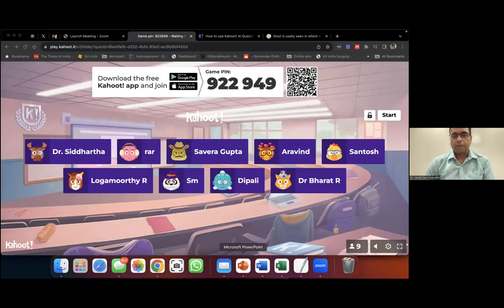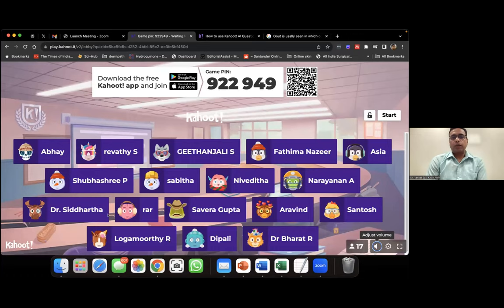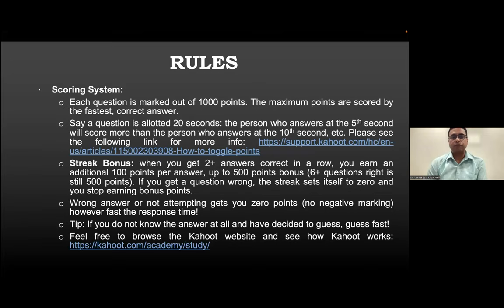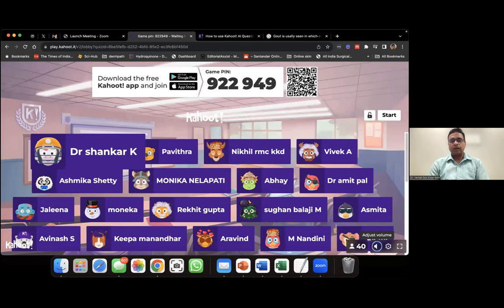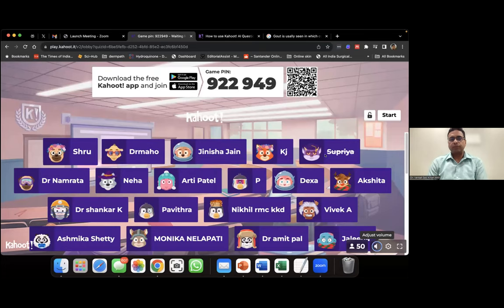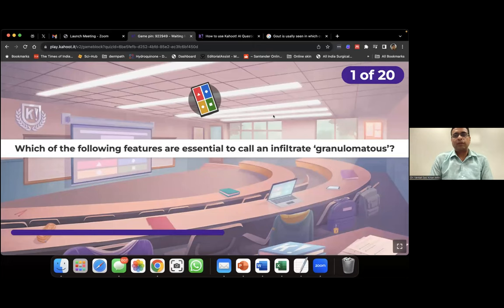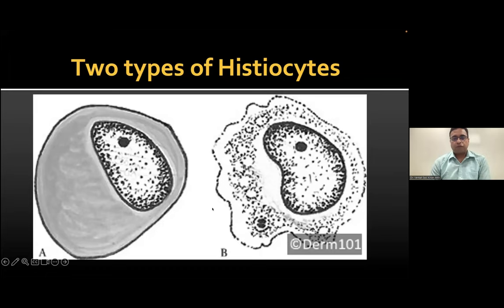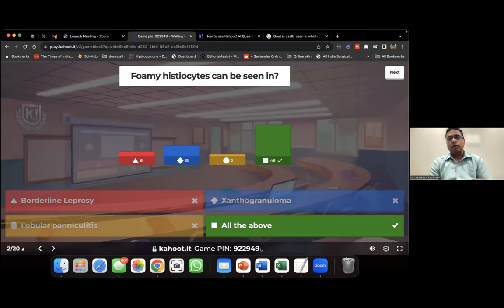Evaluation of Granulomatous Disorders: Quiz Base Lecture, 28th Dec 23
Under the aegis of IADVL Academy and Dermatopathology Society of India